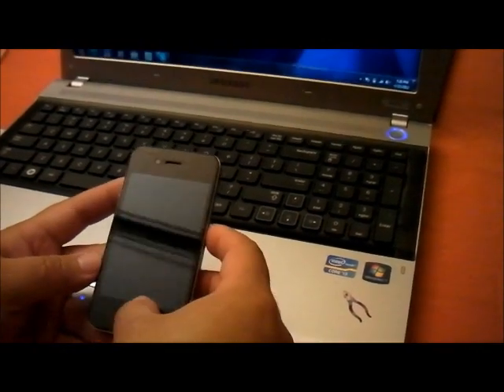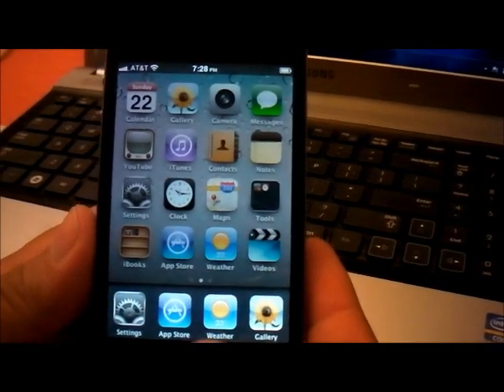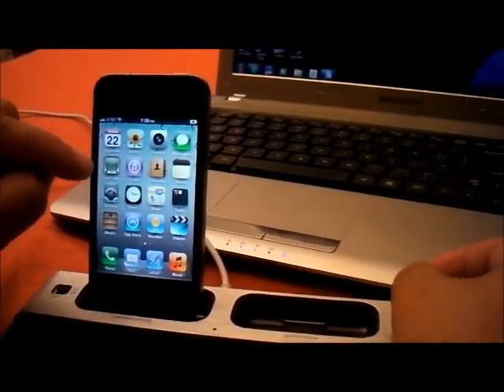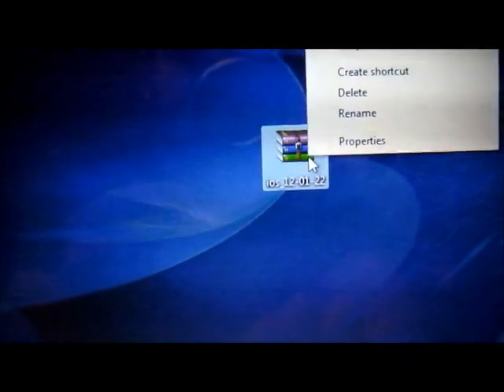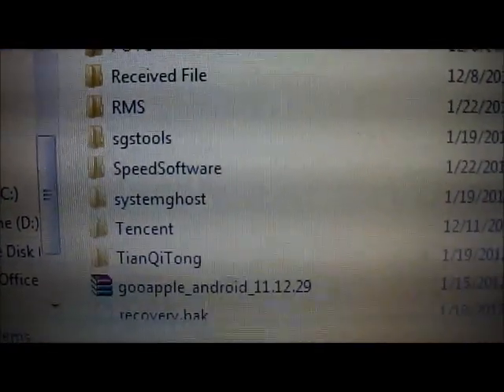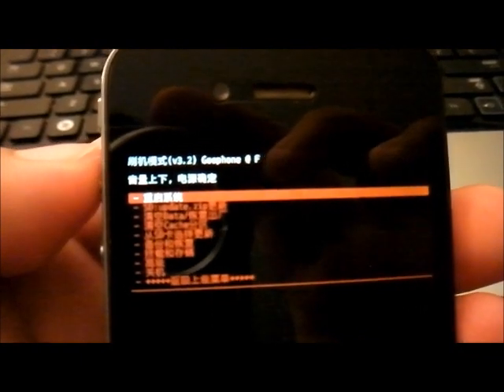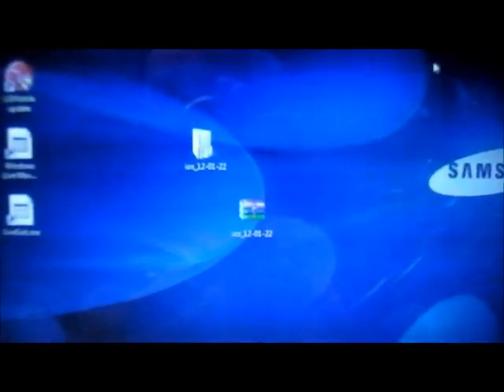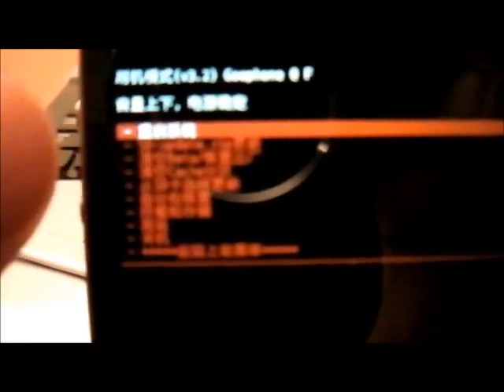How to install new rom on the Gooapple V5 / Goophone 4GS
Please let me know if you have any questions. Thanks!

For those who want to learn more about the Gooapple V5 and Goophone 4gs , go here and join us

This new thread will provide many help and support from many members of XDA Developer's website and myself as well. Don't forget to join and keep this alive for more.